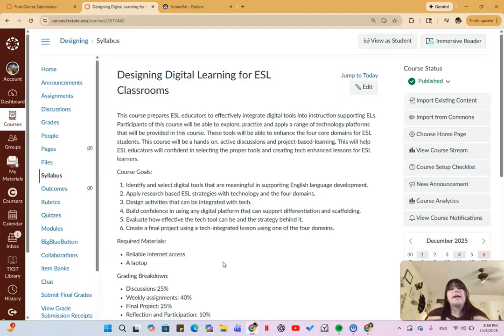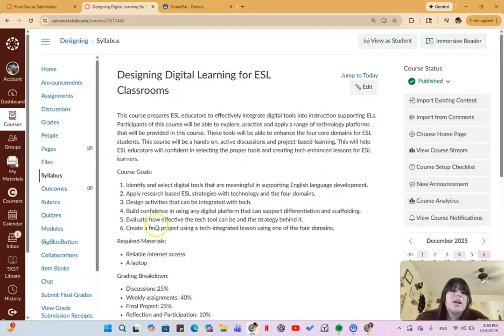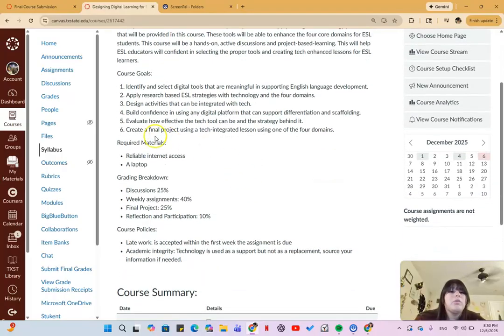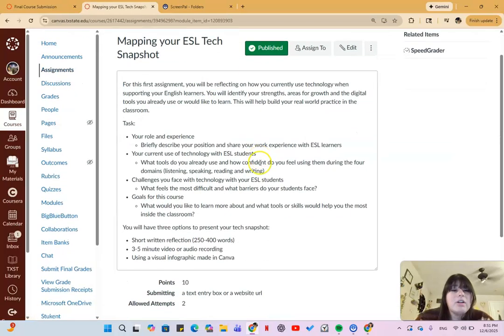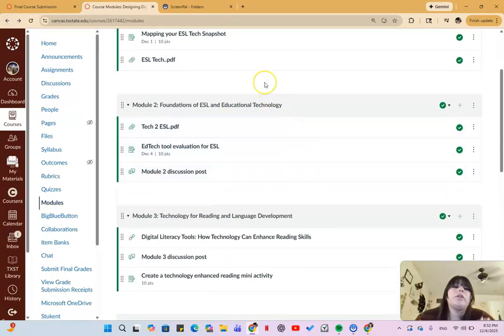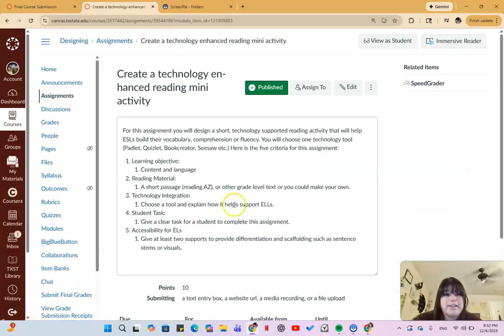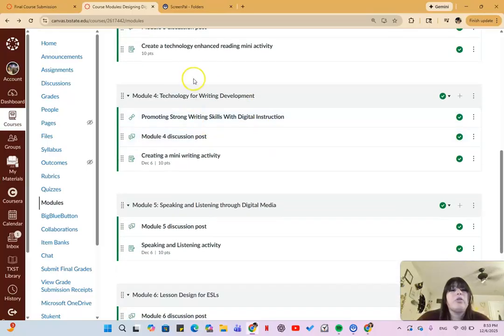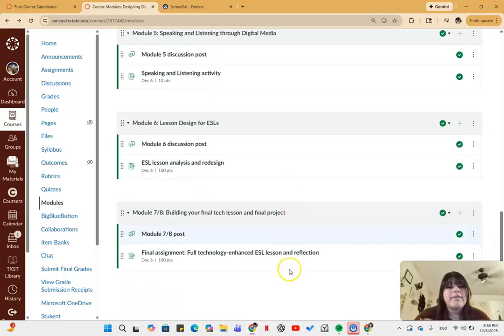ESL Final Project-EDTECH 5334